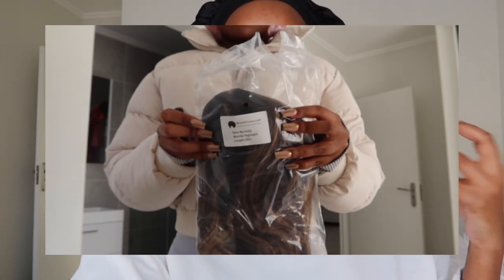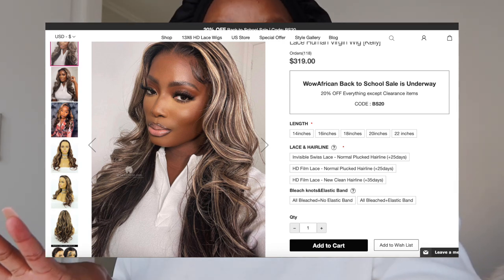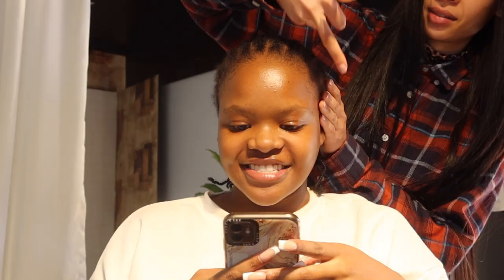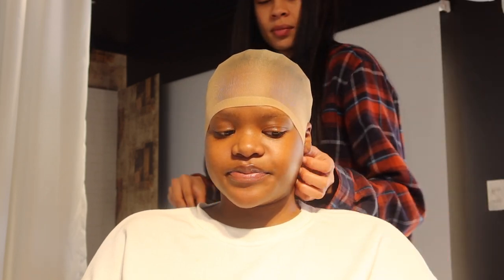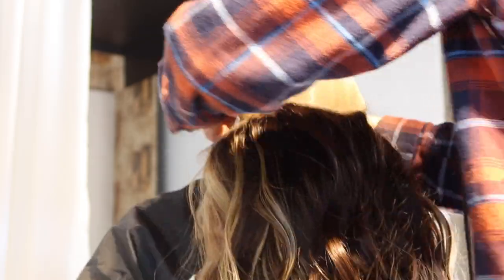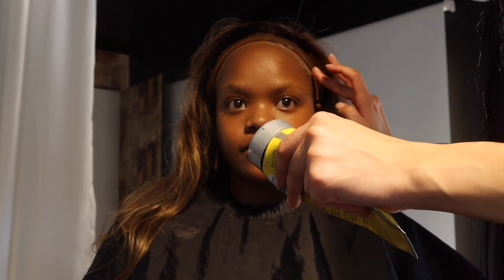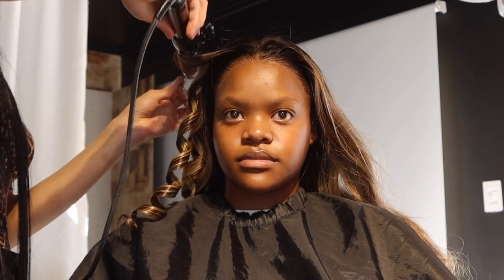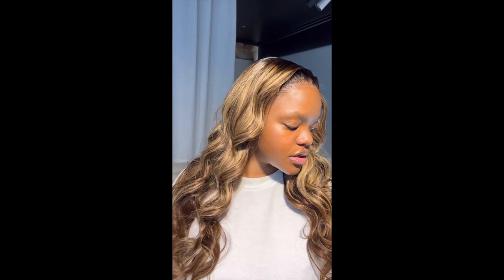THIS WIG CAME LIKE THIS!😍NO PLUCKING NO BLEACHING | PERFECT PREMADE BLONDE feat WowAfrican HAIR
♡♡♡ OPEN ME ♡♡♡♡

𝐖𝐢𝐠 𝐃𝐞𝐭𝐚𝐢𝐥𝐬
13X6in Blonde Highlighted Honey Brown Wavy Wig [Kelly]
Length: 22 inches - Density:150%
13X6 Deep Parting Space
★ Undetectable HD Lace
★ Clean Hairline
★ Pre Bleached Tiny knots